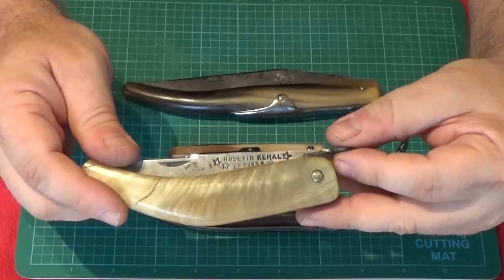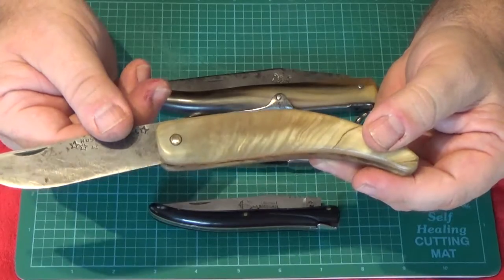Discussion of some Navaja style and Laguiole knives